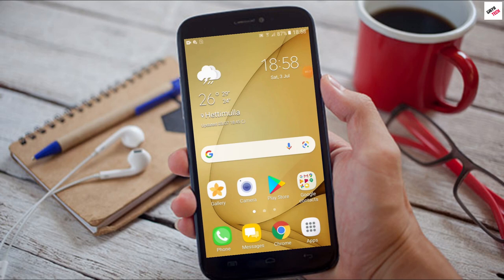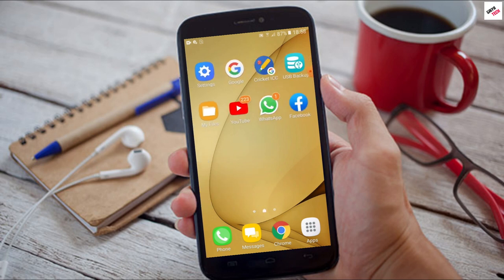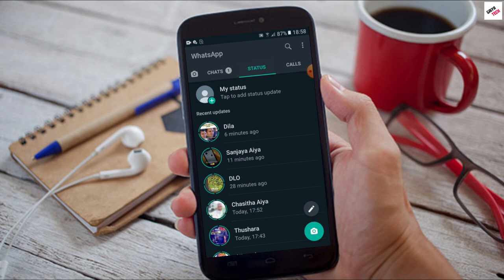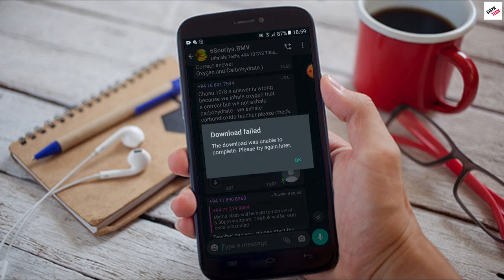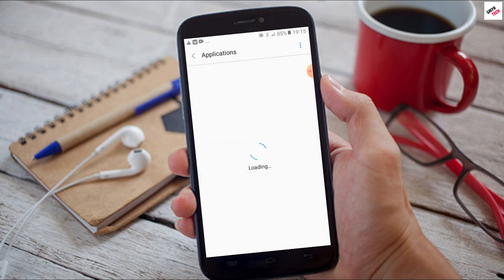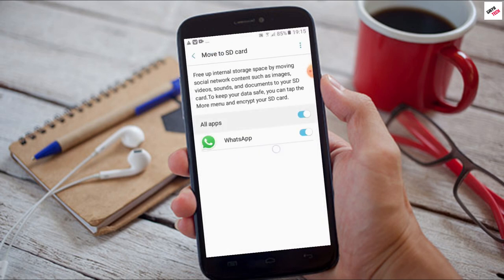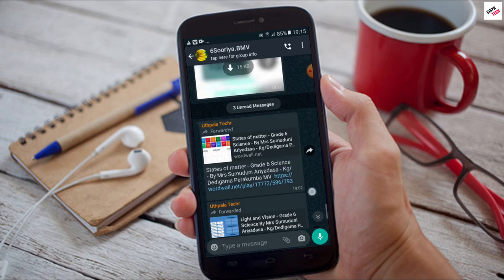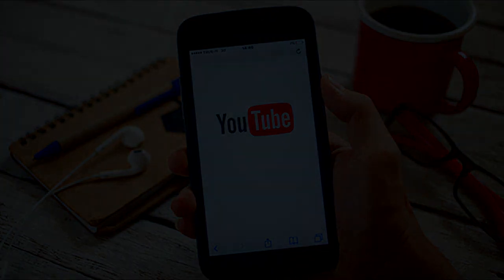How to fix download failed error in whatsapp Sinhala | Gaiya Tech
How to fix download failed error in Whatsapp in Sinhala 2021!

Mostly, this error is occurred when you inserted a memory chip to your phone.

Comment your ideas below in the comment section